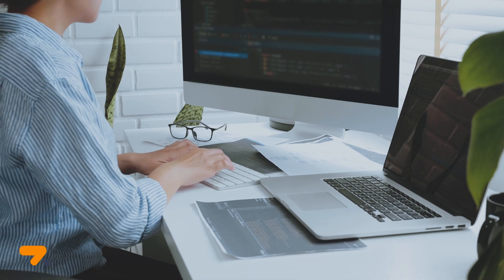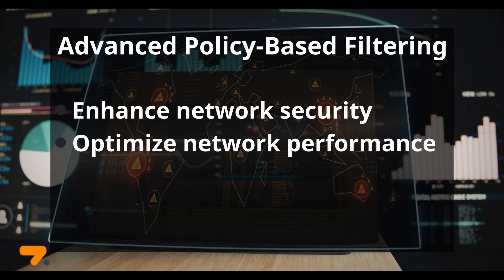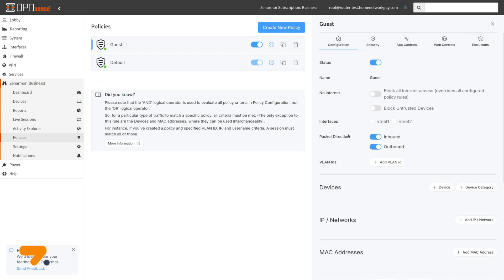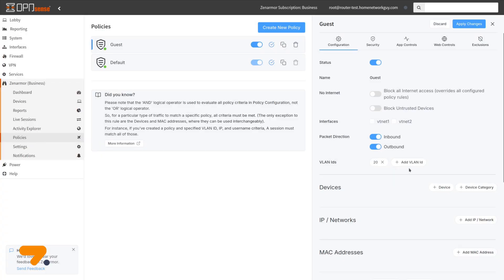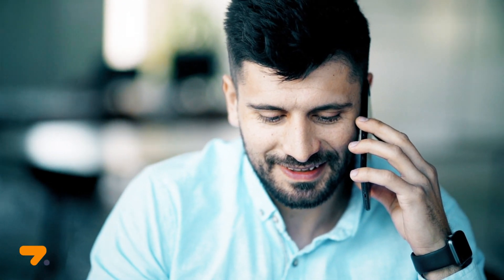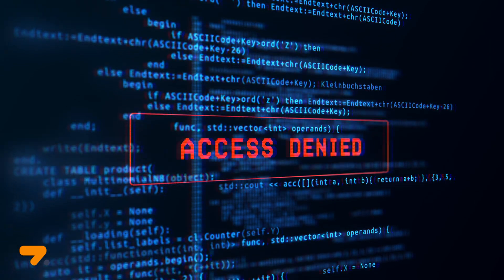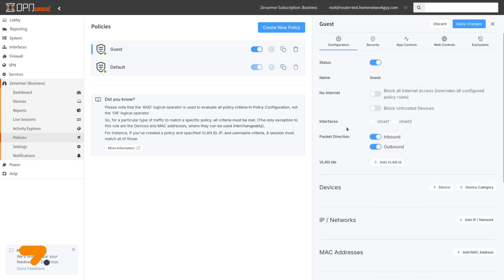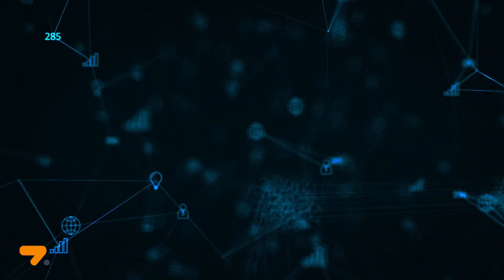Advanced Policy Based Filtering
In this video, we will explain the Zenarmor Advanced Policy-Based Filtering features.
Advanced policy-based filtering is crucial for network management because it enables you to:

- Enhance network security
- Optimize network performance
- Simplify network administration

Zenarmor premium users have the ability to create policies for specific IP, MAC, and network addresses, VLANs, interfaces, devices, device categories, users, and groups.

Zenarmor's advanced policy-based filtering feature offers flexible security options such as exempting networks and VLANs from policies.

In addition to exemptions, premium subscribers may enable bypass codes that allow trusted users to bypass policy filtering, which minimizes the need for users to request access to specific resources.

Moreover, policies may be set based on time schedules. Businesses may wish to utilize time schedules to restrict network access based on the time of day.